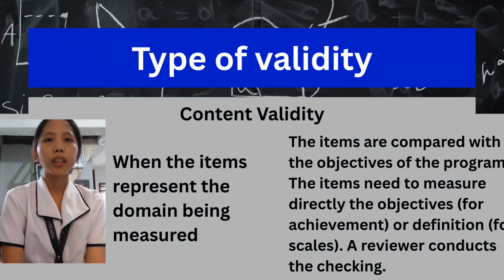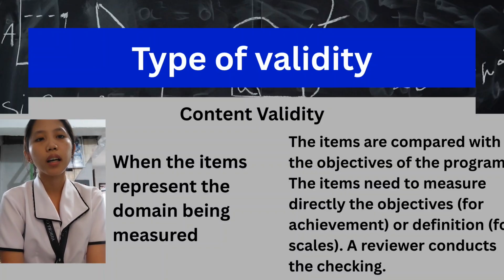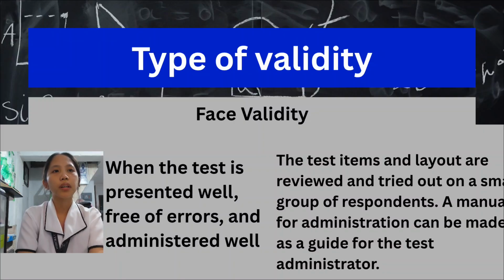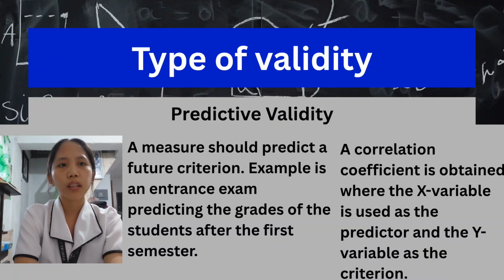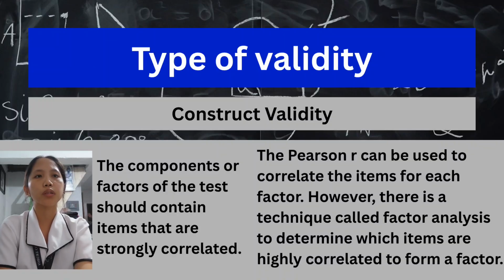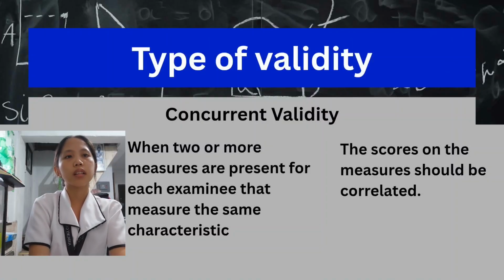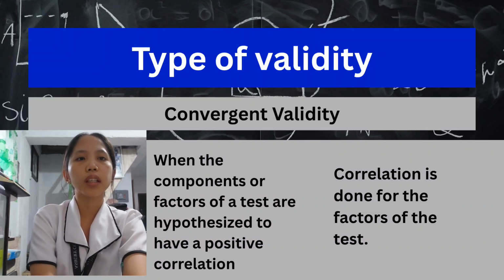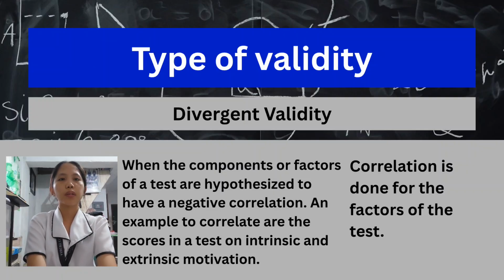ASSESSMENT IN LEARNING 1 REPORT (TEST VALIDITY)